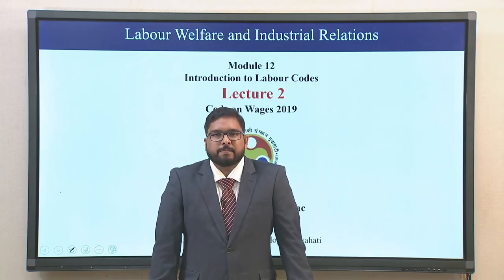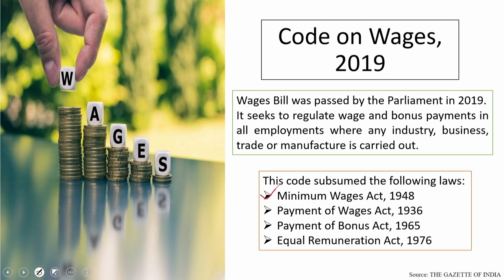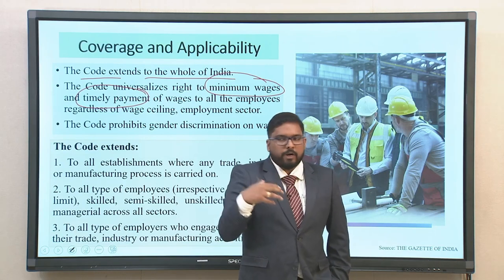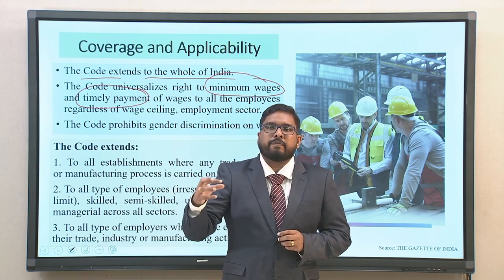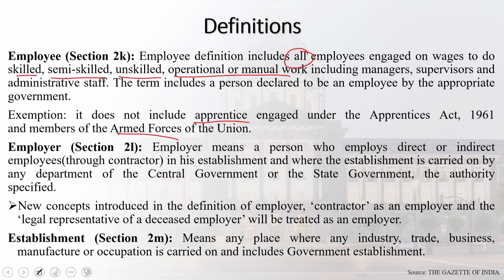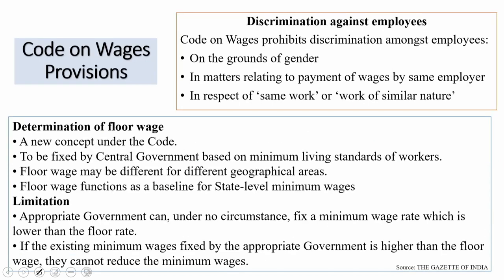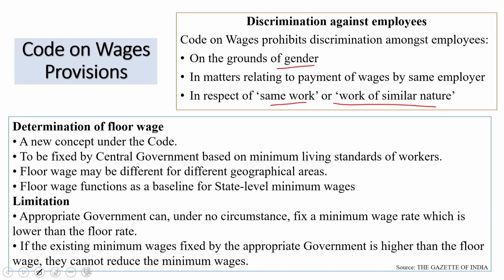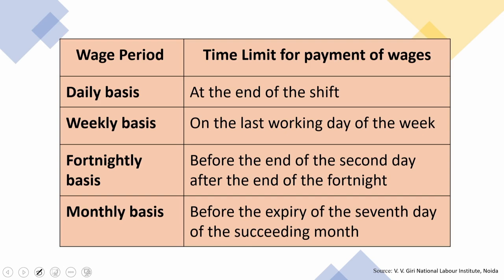Lec 54: Code on Wages 2019